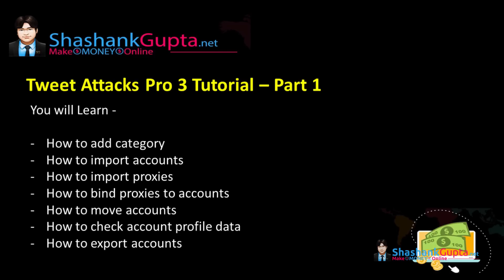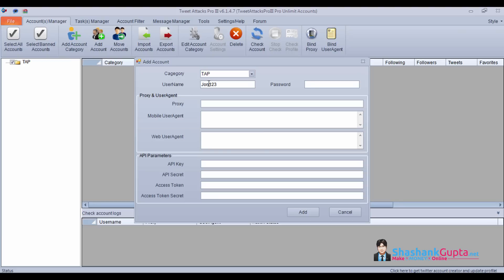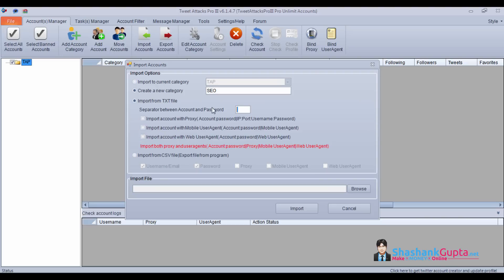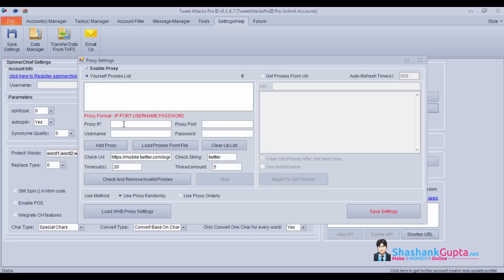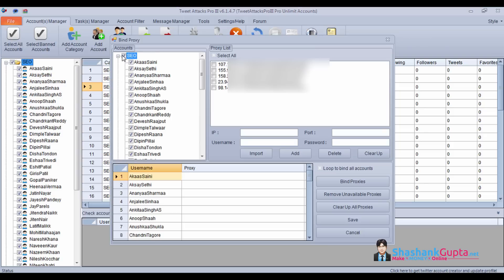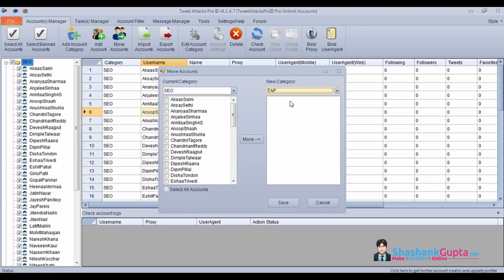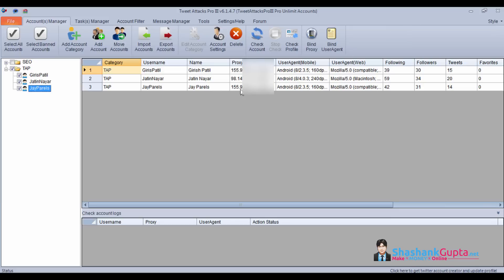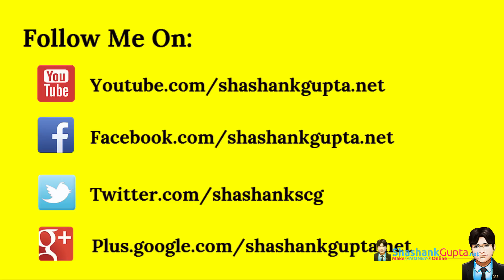OFFICIAL Tweet Attacks Pro 3 Tutorial +20% OFF +50 T A/C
July 2015 Offer - To Get 20% Discount Use Coupon Code - SHASHANKGUPTA + 50TA

0:01 Hi Guys, Shashank from shashankgupta.net Welcome to Tweet Attacks pro 3 tutorial - Part 1
0:15 In this video you will learn –
0:17 1. How to add category 2. How to import your accounts
0:21 3. How to import proxies 4. How to bind proxies to your accounts
0:26 5. How to move you want to your accounts to another category
0:30 6. How to check account profile data 7. How to export accounts
0:35 First up we will learn 1. how to add a category
0:39 a. To do this, you need to click on Add Account Category option on the top menu of your Tweet Attacks Pro screen.
2:43 format. For this tutorial I will be importing a .txt file.
3:32 the left side panel. Now we will see
3:36 3. How to setup proxy for these accounts. a. First step is importing proxies which you
3:38 want to setup for these accounts. So click on settings. Go to proxy settings, and now
3:40 click on Enable proxy. Now here you have option of either adding individual proxies one by
3:42 one manually, or importing in a set of proxies from any file.
3:42 b. In case of individual proxy, you will manually have to input all the specified details like
3:43 Proxy IP, Username, Password, and port. In case you are importing in proxies from a file
3:43 the format in which you need to save proxies is
3:45 IP:PORT:USERNAME:PASSWORD I have a list of proxies which I will be loading
3:50 in here. a. As you can see the proxies loaded are displayed
3:50 on screen. Tweet Attacks Pro 3 provides option to check and remove invalid proxies, and I always use this,
3:53 since it helps keep the proxy list clean. Once done, you can click on save, and your
3:53 proxies will be saved within Tweet Attacks Pro and ready for you to use.
3:55 Don’t forget to save the settings, by clicking on the save settings button.
4:12 account, you can proceed to click on Bind proxies. However in this case as you can see
4:57 proxy combination to the Tweet Attacks Pro database. Now you can see that each account has its
5:04 proxy listed on your screen.
5:09 Next up we will see How to Move Accounts between Categories.
5:11 This is a fairly simple process and can be done quite easily. a. Click on Move Accounts
5:16 option on the top menu of your Tweet Attacks Pro screen. b. A screen pops-up displaying Current Category
5:20 and New Category. Here select the ‘Current Category’ from
5:22 the drop down menu, from which you want to move the account. In this case I will be moving
5:25 accounts from the category -SEO Once you select the category, accounts inside
5:46 between categories, all the account information remains intact. Any proxies, Web Agent, Mobile
5:47 Agent that you have assigned, to that account, will move with the account and will be intact
5:47 in the New category.
5:47 Next we will see how to Check these accounts and update their Profile data.
5:47 Click on Check Account option in the top menu of your Tweet Attacks Pro screen.
6:03 through Mobile user agent, in which case Tweet Attacks Pro 3 will not be able to pull in data about
6:04 the Favorite list of the account. Next option is checking on the Desktop, in which case
6:07 Tweet Attacks Pro will not pull in data about Un-read messages in the accounts. You can choose either of
6:18 which you have selected. While this is on, I want to show you my blog,
6:21 where I write about How to Make Money online. Also I write regular Tutorials on different
6:21 Twitter (Tweet Attacks Pro). /getting back to our tutorial, you can see
6:23 details like, Name of the account holder, number of followers, no of people following,
6:23 tweets, and the no of favorites each account has.
6:23 Coming to the last section of this tutorial we will be looking at
6:23 How To Export Accounts You might need to export the account data
6:24 for using in another software, or for keeping a copy, or haring it with your team or for
6:24 any other reason. Either way exporting accounts from Tweet Attacks Pro 3 is very simple process.
6:25 Click on Exports Accounts option from the top menu of your Tweet Attacks Pro screen.
6:37 Here I am name ‘Exported account – TAP’. Now click on save.
6:37 Click on export button and your data will be exported and saved in the file you have
6:38 specified. This completes the video. Do share your comments
6:39 and questions below and subscribe to my YouTube channel.
6:39 Subscribe to my blog for regular updates on TAP – ShashankGupta.Net – Learn How to
6:40 Make money Online To know more about real online money making